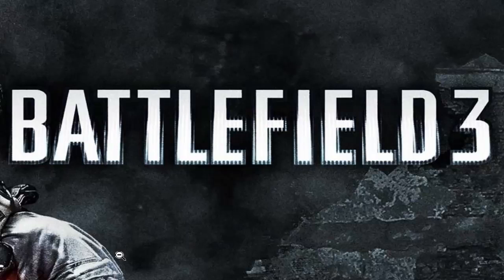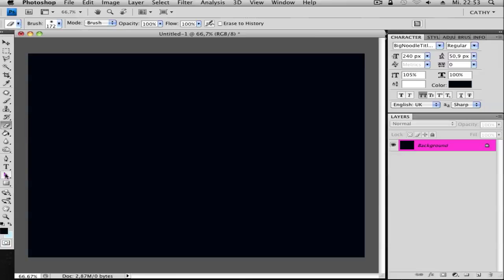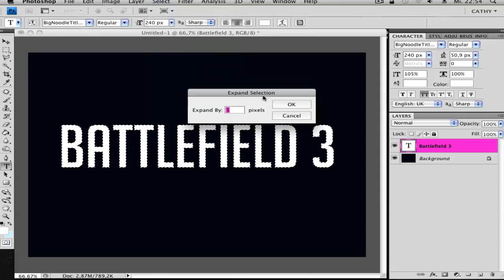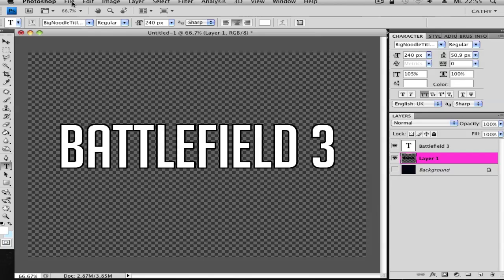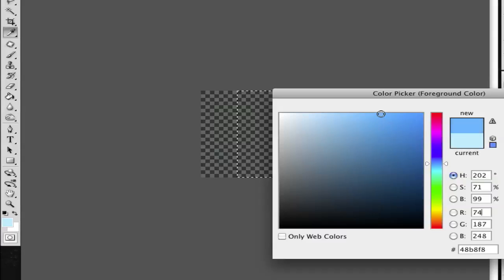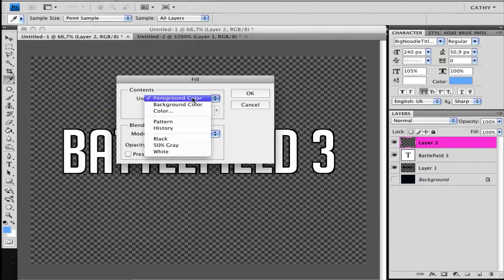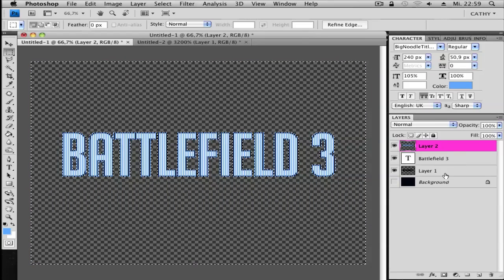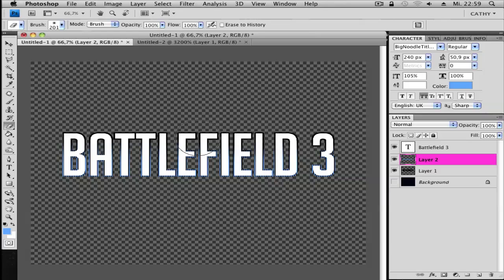BATTLEFIELD 3 Title Tutorial | Photoshop Tutorial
In this Tutorial i show you how you can create the Battlefield 3 Title Effects.
If you like it please thumbs up and let me know your opinion on  a Comment. Requests for my next Tutorials are welcome.